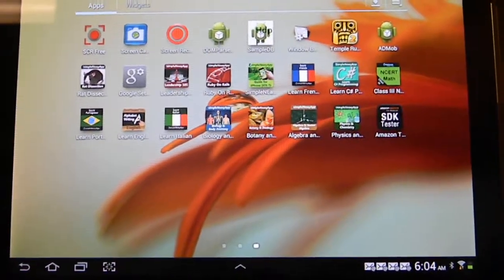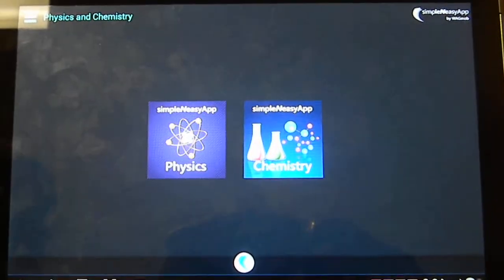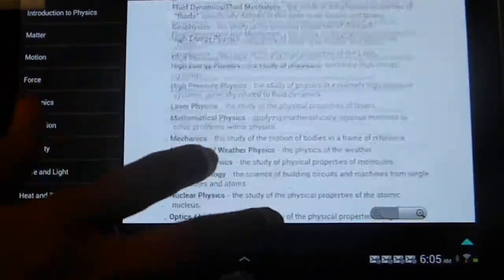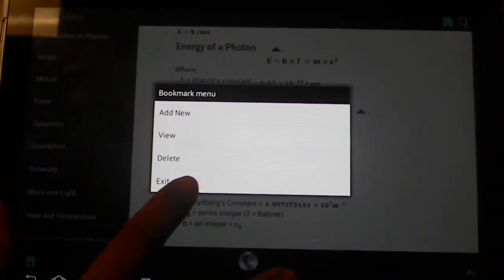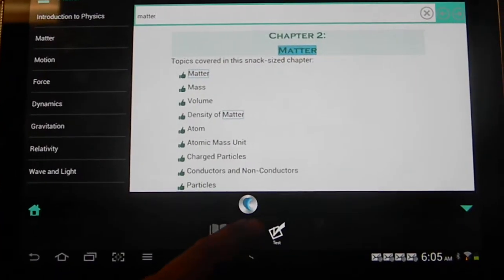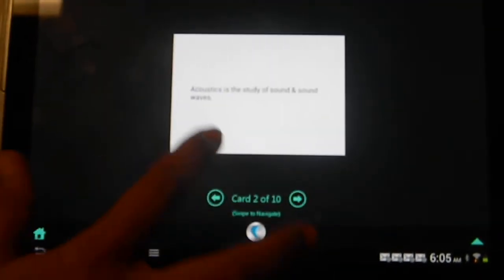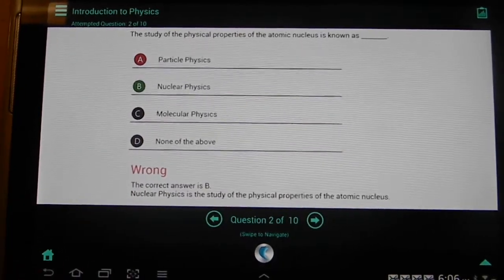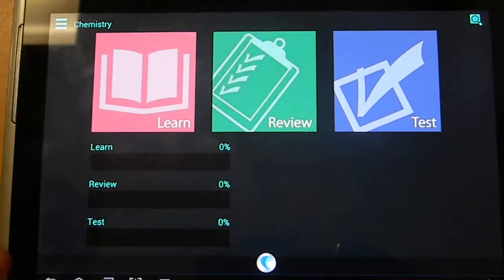Demo of Physics and Chemistry app on Android Tab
★ ★ ★ ★ ★  WAGmob: Over One million Paying Customers from 175+ Countries. ★ ★ ★ ★ ★

WAGmob brings you simpleNeasy, on-the-go learning app for "Physics and Chemistry".

You have limited access to the content provided.

In this mode you can access 2 tutorials, 1 quiz, and 1 set of flashcards.

For full access to the content, please purchase this application.

You can purchase "Physics and Chemistry" application from within this app just for $1.99 each.

The app provides:

1. Snack sized chapters for easy learning.
2. Bite sized flashcards to memorize key concepts.
3. Simple and easy quizzes for self-assessment.

Designed for both students and adults.

This app provides a quick summary of essential concepts in Physics and Chemistry by following snack sized chapters:

(Each chapter has corresponding flashcards and quizzes)

"Physics" includes:

Matter,
Motion,
Force,
Dynamics,
Gravitation,
Relativity,
Wave and Light,
Heat and Temperature,
Basics of Quantum Mechanics,
Electricity and Magnetism,
Laws of Electricity and Magnetism,
Thermodynamics,
Static and Current Electricity,
Introduction to Electronics,
Radioactivity,
Sound and its properties,
Angular Motion,
Torque.

"Chemistry" includes:

Atomic Theory,
Quantum Numbers,
Orbital Filling,
Introduction to Bonds,
Equations and Reactions,
The Periodic Table,
Periodic Table Properties,
Solids, Liquids and Gases,
Solutions,
Heat,
Chemical Kinetics,
Hydrocarbons,
Organic Chemistry.

About WAGmob apps:

1) A companion app for on-the-go, bite-sized learning.
2) Over One million paying customers from 175+ countries.

Why WAGmob apps:

1) Beautifully simple, Amazingly easy, Massive selection of apps.
2) Effective, Engaging and Entertaining apps.
3) An incredible value for money. Lifetime of free updates!

WAGmob Vision : simpleNeasy apps for a lifetime of on-the-go learning

WAGmob Mission : A simpleNeasy WAGmob app in every hand.